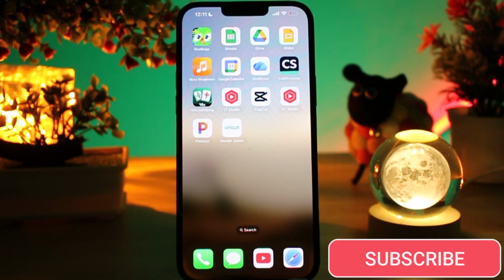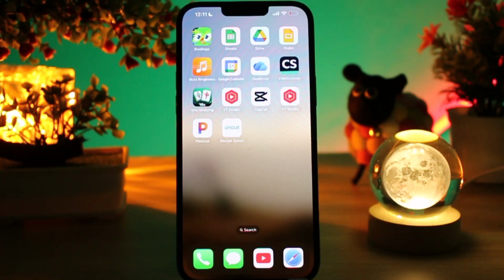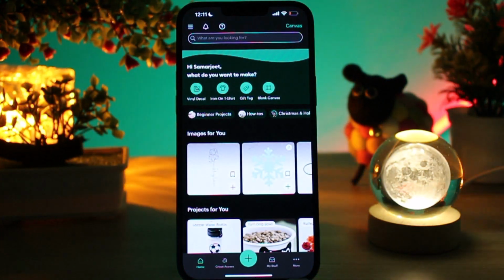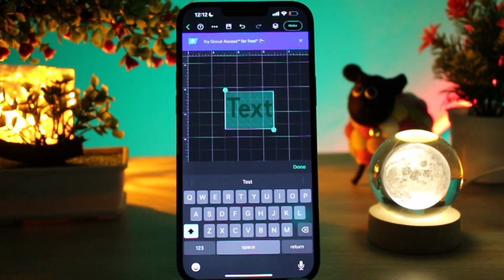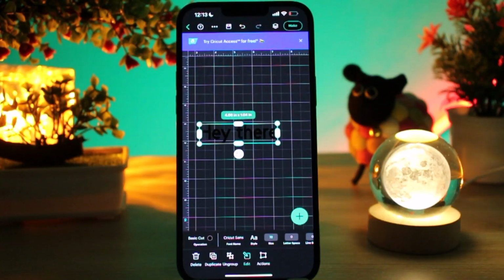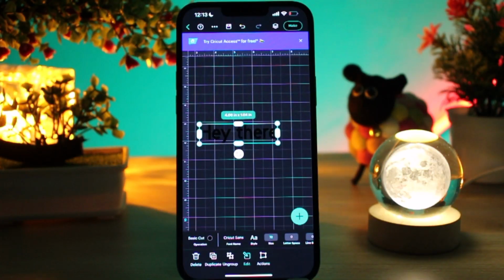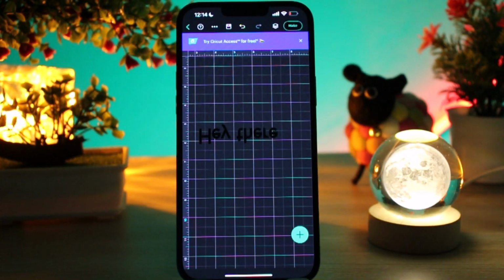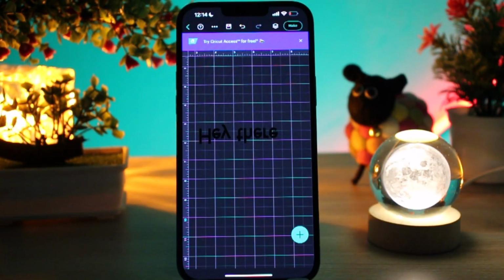Quick & Easy Way to Create Vertical Text in Cricut Design Space - Here's How You Can - 2026